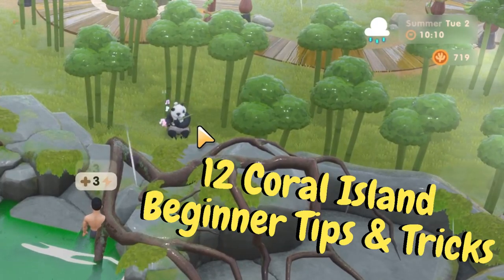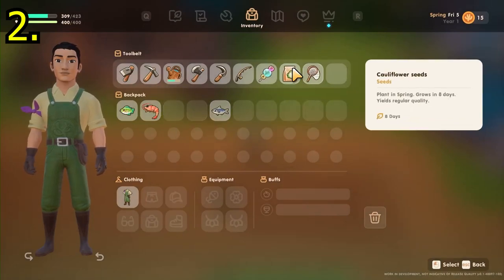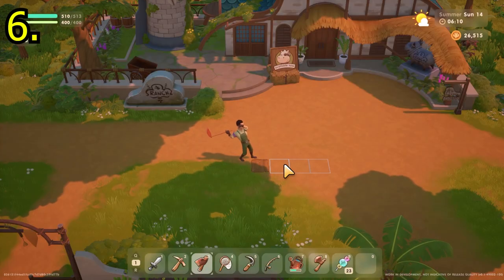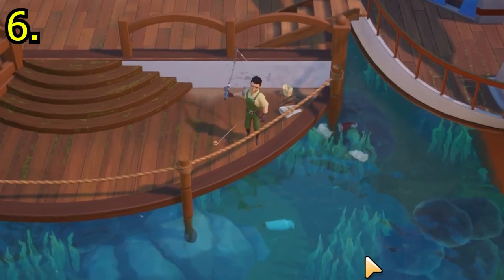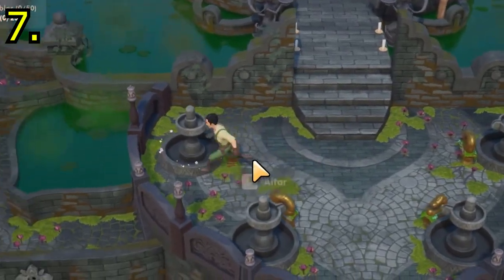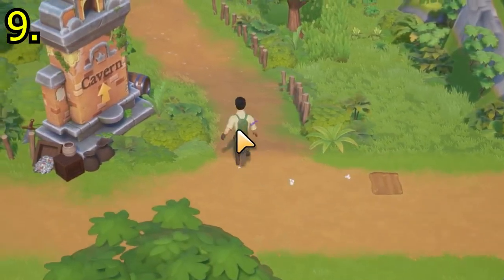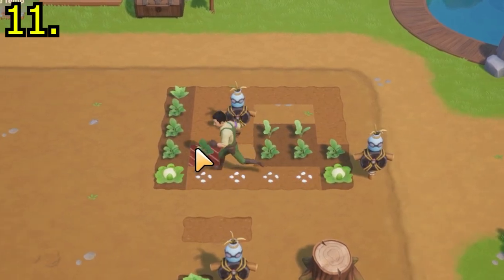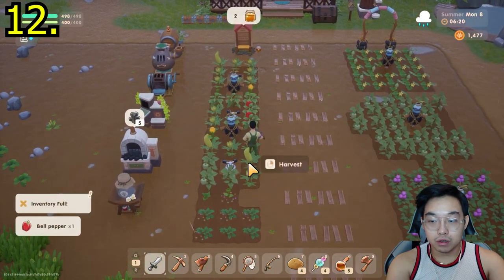Coral Island: 12 Beginner Tips & Tricks You Should Know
This is some tips and tricks for beginner Coral Island players.